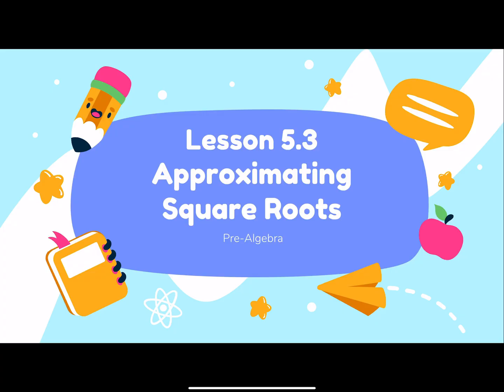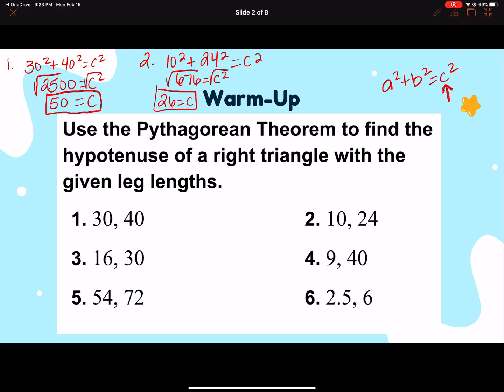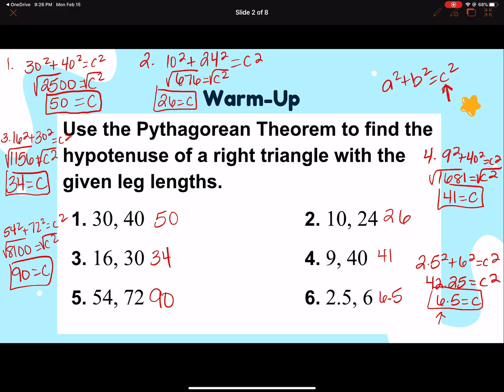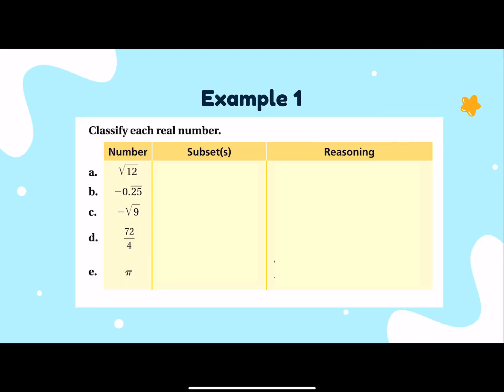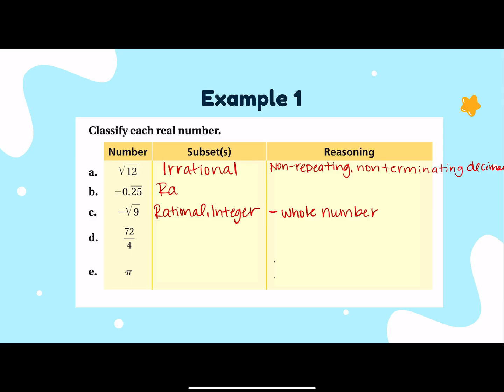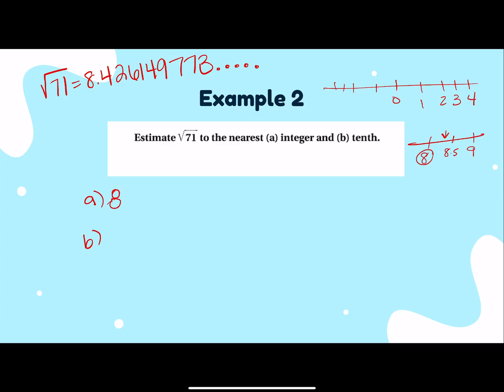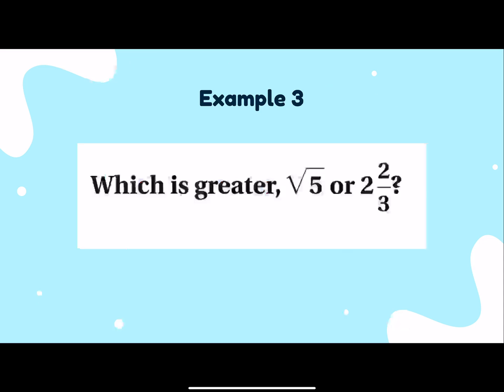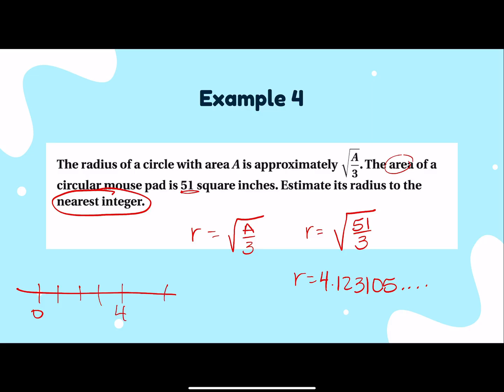Lesson 5 3 Pre Algebra